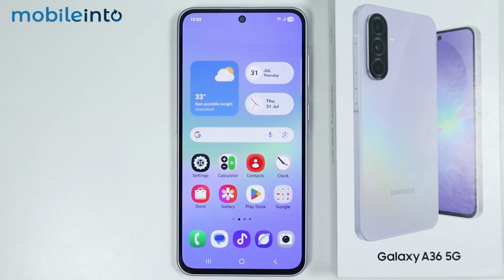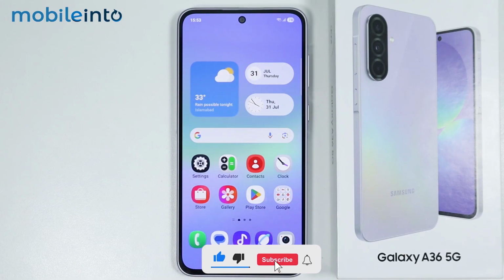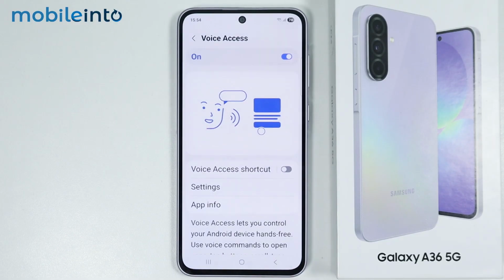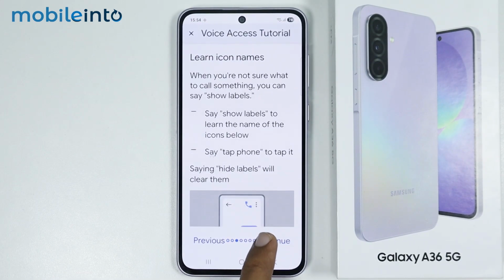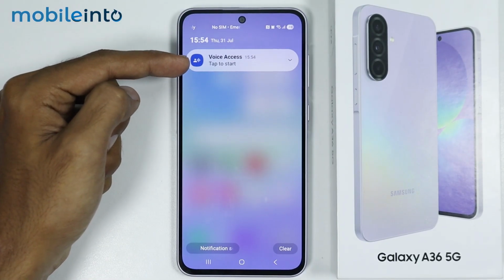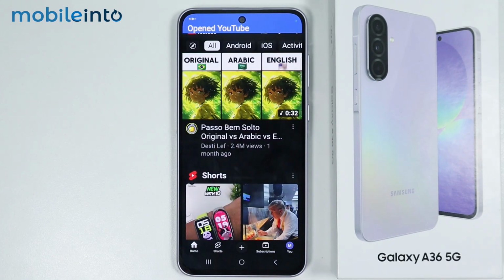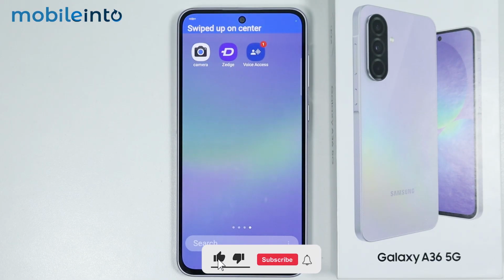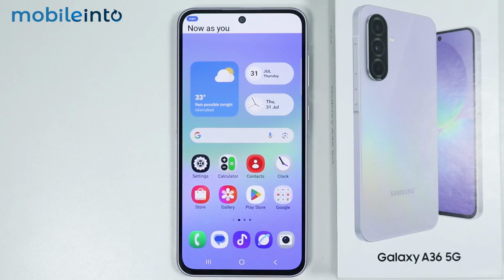How to Control Phone Using Voice Commands in Samsung A36/A56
In this video, we will learn how you can control phone using voice commands in Samsung A36/A56. If you want use voice commands or find voice commands in Samsung a36/a56, follow these steps.